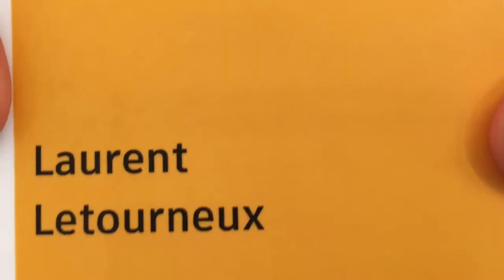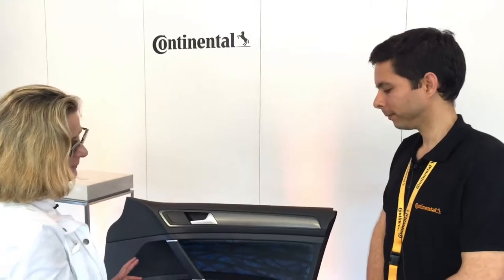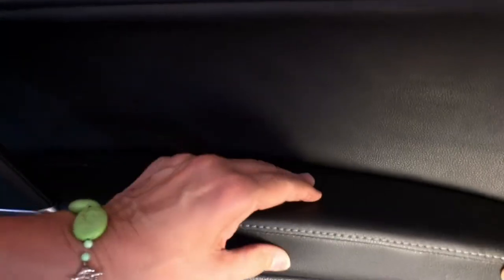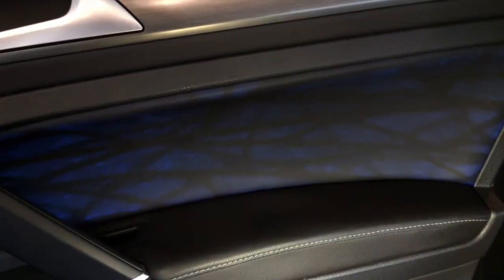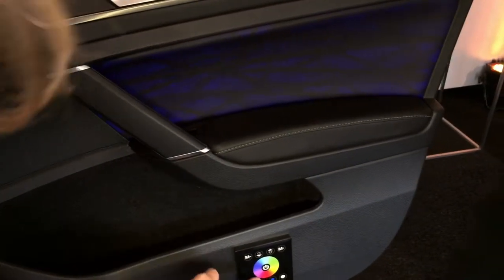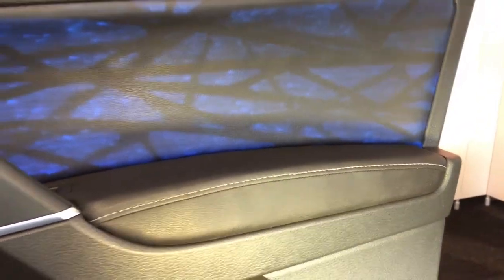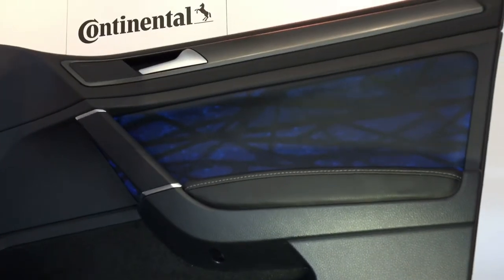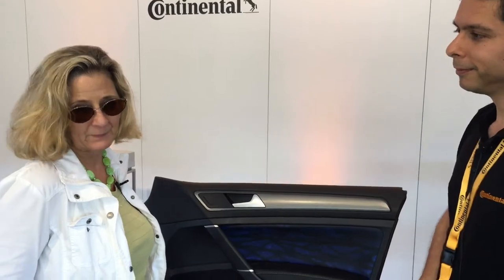Continental Ensures Greater Road Safety with Personalized Light Effects Surfaces autonomous mobility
Continental tech show with Laurent Letourneux talking about how Continental Ensures Greater Road Safety with Personalized Light Effects Surfaces autonomous mobility

Smart Surfaces

If you see a surface that not only protects but also enables a range of functions, chances are it is a Continental product. For the next generations of vehicles, Continental is working on materials that not only create an attractive car interior but also enable new functions to be implemented.

Continental Ensures Greater Road Safety with Personalized Light Effects in Surfaces

Adaptation of surface color in event of fatigue or dangerous traffic situation conceivable

Background lighting adaptable to a circadian rhythm, weather conditions, and ambient light levels

Important role in electrified and autonomous mobility

Hanover, August 2017. Technology company Continental is contributing to greater road safety thanks to an innovative further development of its surface materials. “The integration of light effects in decorative surfaces for vehicle interiors is an important milestone: Varying light sources integrated into surfaces enable personalized color adaptation.

 In the event of fatigue or dangerous traffic situations, a change in the color of the surfaces could increase the driver’s awareness level again,” says Jens Jünemann, head of the Surface Identity department at Benecke-Hornschuch Surface Group within the Continental Corporation, describing the potential of the translucent Acella Hylite trim material.